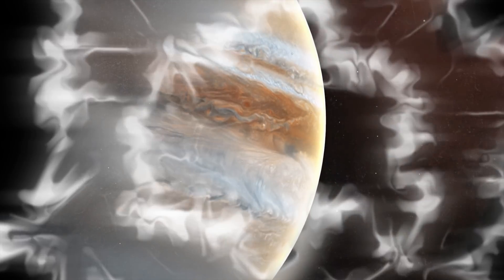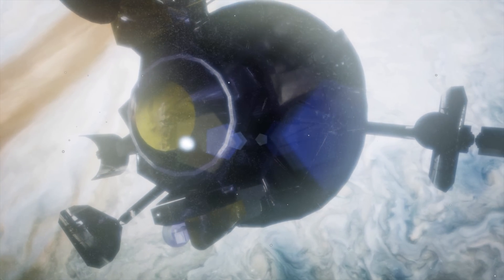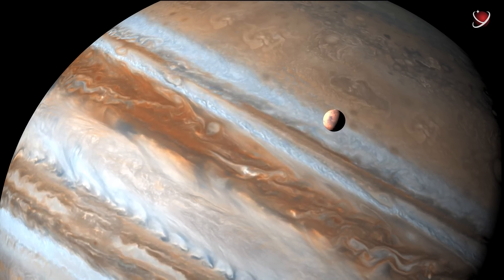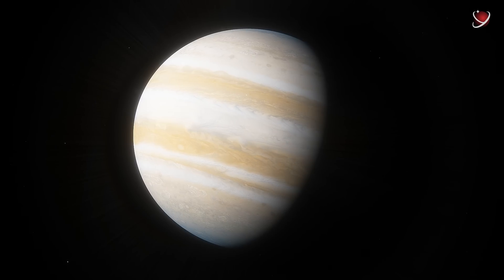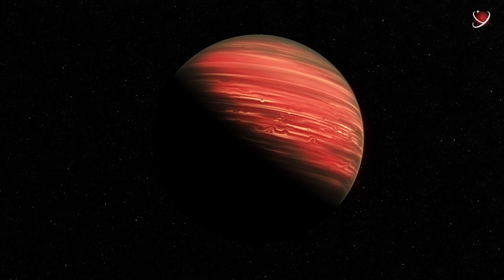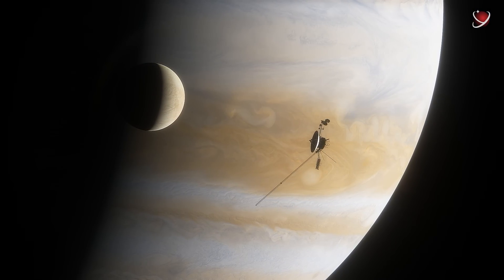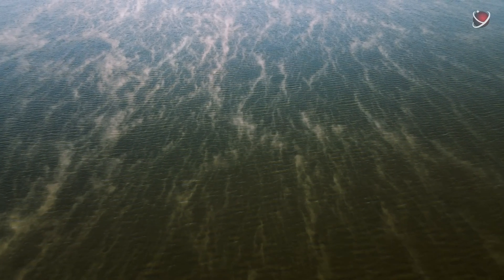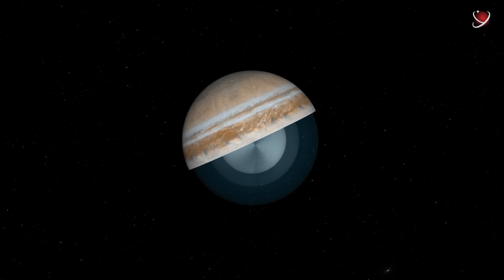Jupiter. The Largest Planet In The Solar System - What Is It Hiding?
Jupiter is a mysterious gas giant that doesn’t easily reveal its secrets.
Being two and a half times more massive than all the planets in the solar system combined, it could easily fit inside almost 1,300 Earth-sized planets.
An airliner flying at a cruising speed of 900 km/h would take less than two days to circumnavigate the Earth. However, the same liner would need 21 days to fly around Jupiter!
Even though this planet has no solid surface, you can't call it "soft". A pressure of millions of atmospheres and a temperature above that on the Sun's surface - such dismal conditions would await anyone daring to get inside this gas planet.
But we'll try to get there anyway.
In this video, you’ll find out why Jupiter is so huge; what red spot it has on its surface; what was found inside Jupiter, and if there’s a planet inside this gas giant.
Jupiter.